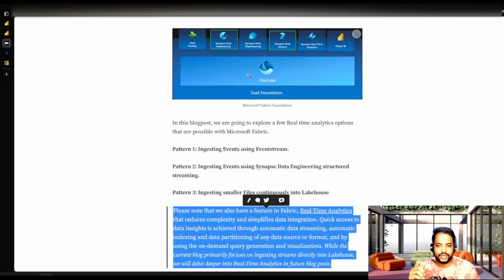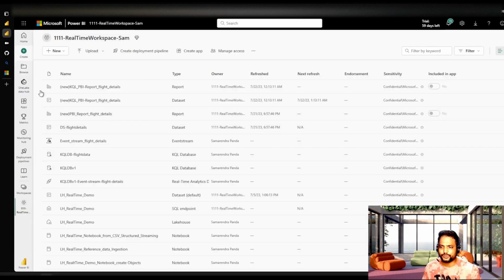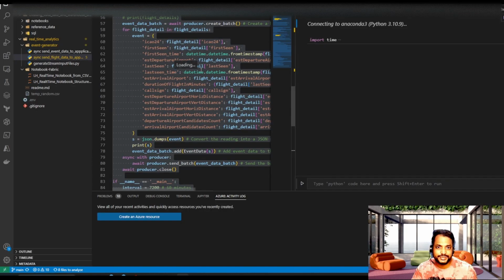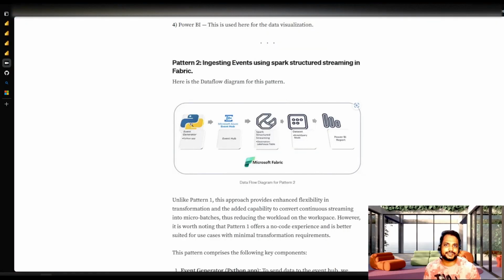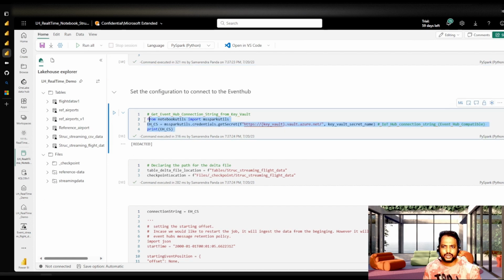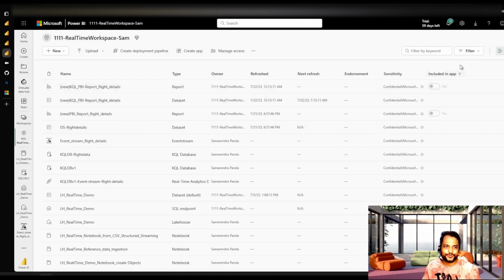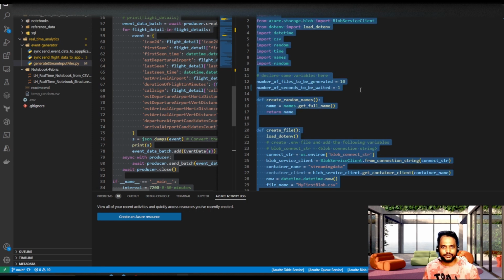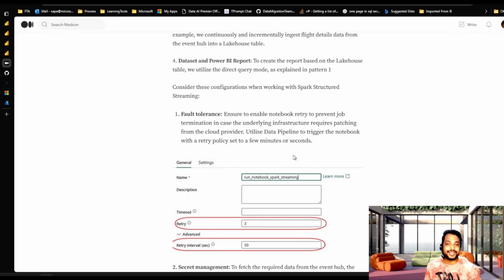Exploring various Lakehouse Streaming patterns within Microsoft Fabric.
Check out this video where we explore the different types of Streaming Ingestion patterns available with Microsoft Fabric. We'll cover the following topics

 - Ingesting Events using Eventstream.
 - Ingesting Events using Spark Structured Streaming in Microsoft Fabric.
 - Ingesting smaller files continuously into Lakehouse.

In a previous video ), we discussed the Batch Ingestion pattern using Microsoft Fabric. Make sure to watch that one too!